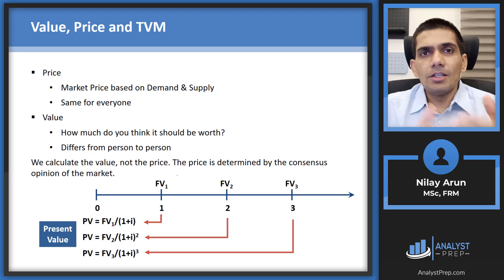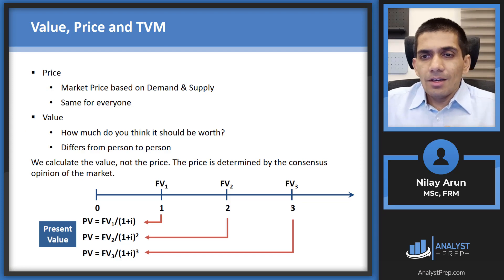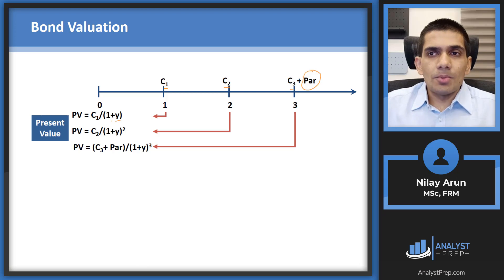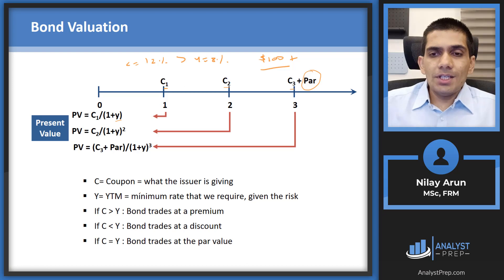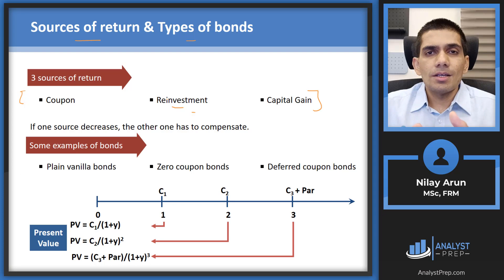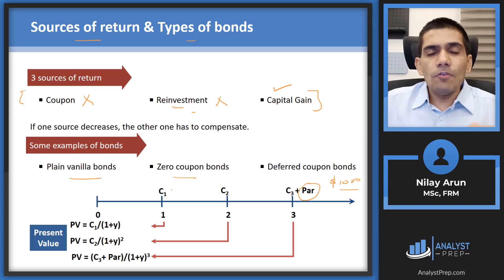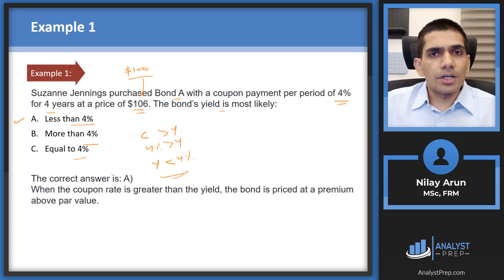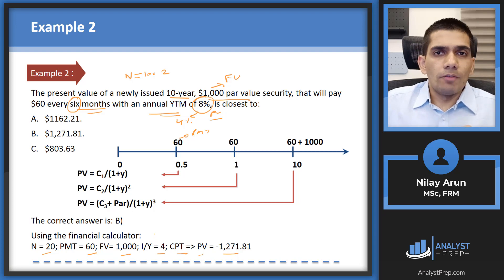Bond Valuation (Calculations for CFA® and FRM® Exams)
Master Bond Valuation in minutes. In this Concept Capsule, we clarify value vs price, coupon (C) vs yield (Y), and show how discounting cash flows (DCF/TVM) drives a bond’s price. You’ll learn when bonds trade at premium/discount/par, how to value plain-vanilla, zero-coupon, and deferred-coupon bonds, and how coupon income, reinvestment, and capital gains add up to total return. We also walk through a semiannual YTM calculator example (BA II Plus).

AnalystPrep's Concept Capsules for CFA® and FRM® Exams
This series of video lessons is intended to review the main calculations required in your CFA and FRM exams.

For Level I Video Lessons, Study Notes, Question Bank, CBT Mock Exams & More

For FRM (Part I & Part II) Video Lessons, Study Notes, Question Bank, CBT Mock Exams & More

*AnalystPrep is an Official GARP-Approved Exam Preparation Provider*

Bond Valuation
Bond valuation is an application of discounted cash flow analysis. The general approach to bond valuation is to utilize a series of spot rates to reflect the timing of future cash flows.

Bond Pricing with a Market Discount Rate
For option-free or fixed rate bonds, future cash flows are a series of coupon interest payments and a repayment of principal at maturity. The price of the bond at issuance is the present value of future cash flows discounted at the market discount rate. The market discount rate, also called required yield or required rate of return, is the rate of return required by investors based on the risk of the investment.

European bonds make annual payments whereas Asian and North American bonds generally make semiannual payments. For semiannual payments, semiannual coupon payments are discounted by one half of the market discount rate (Mdr).

Yield-to-Maturity
If the market price of a bond is known, the discounted cash flow equation can be used to calculate its yield-to-maturity, or in other words, the internal rate of return of the cash flows. The yield-to-maturity is also the implied market discount rate.

Price versus Market Discount Rate (Yield-to-maturity)
The price of a fixed-rate bond will fluctuate whenever the market discount rate changes. This relationship could be summarized as follows:
  ● When the market discount rate increases, the bond's price decreases (inverse effect).
  ● When the market discount rate decreases, the bond's price increases (inverse effect).

However, the percentage price change is greater in absolute value when the market discount rate goes down than when it is up due to the convexity effect.